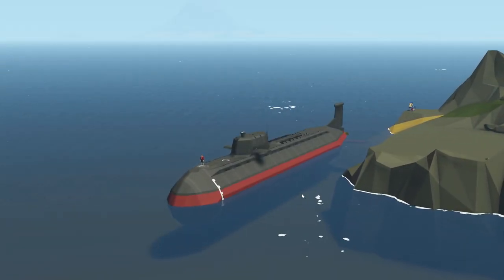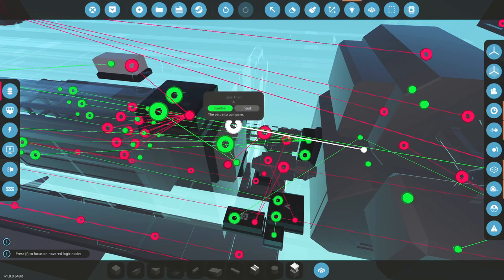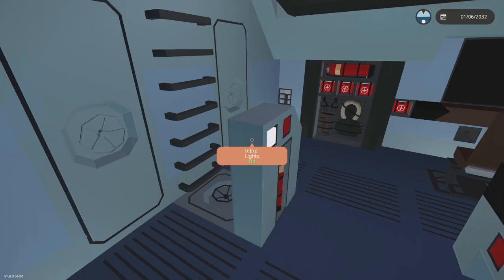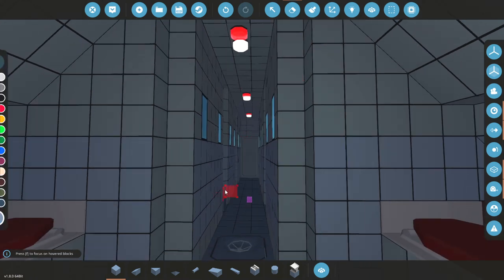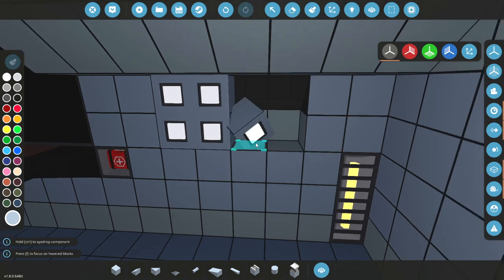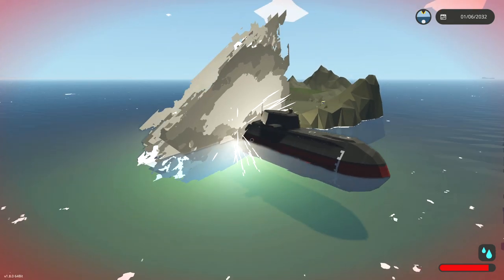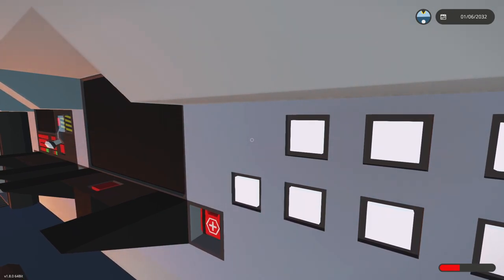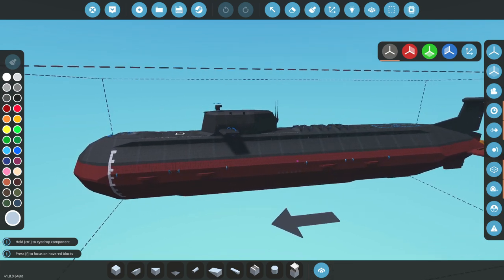Adding EVEN MORE TORPEDOES To Our ICBM Submarine In Stormworks! #24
Lets add even more torpedoes to our ICBM Submarine In Stormworks! Today we're going to be making sure the reactor doesnt explode and that we have more firepower against incoming enemies.